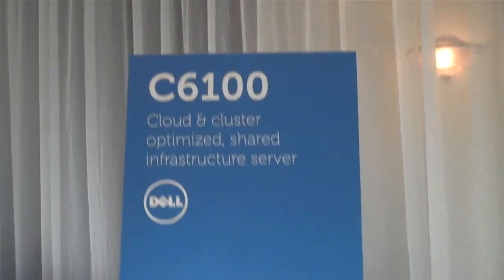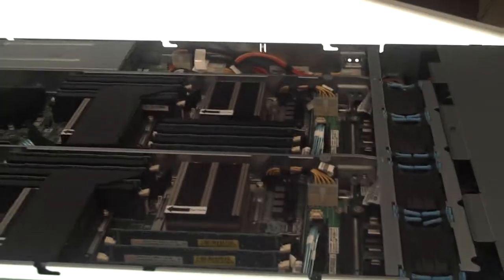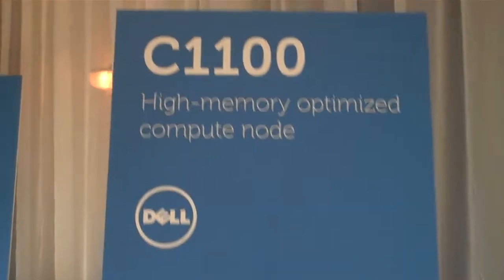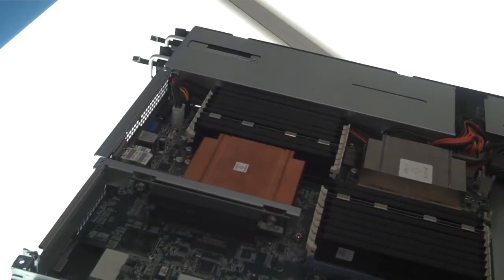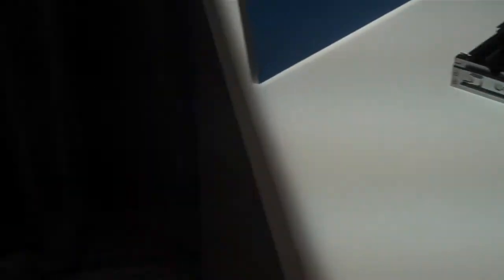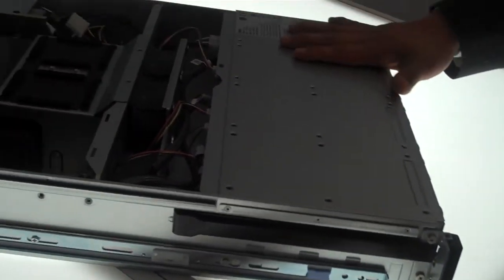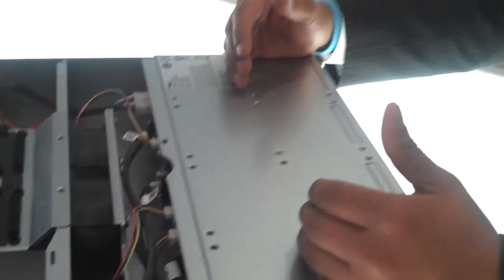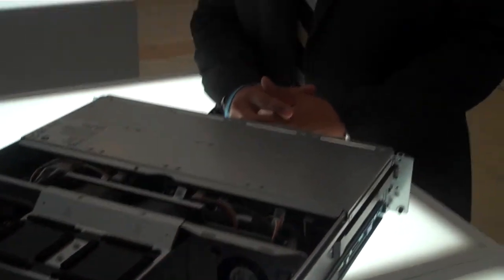Dell PowerEdge C line - Overview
Dell solutions architect Rafael Zamora gives an overview of the first three systems in the PowerEdge C sever line.  The line is targeted at both Public and Private cloud builders as well as HPC, Web 2.0, gaming and large scaled out web farms.